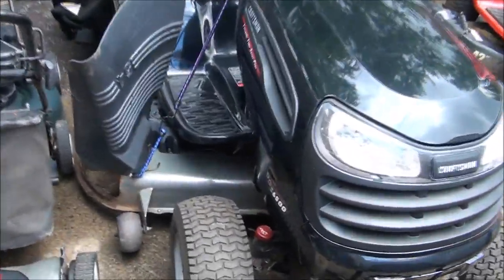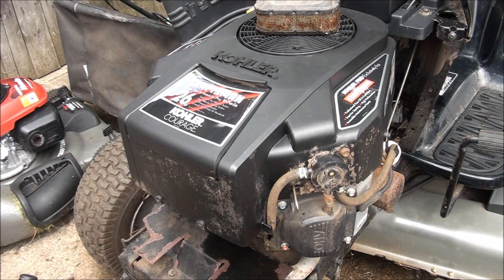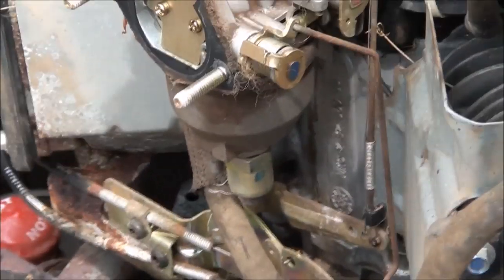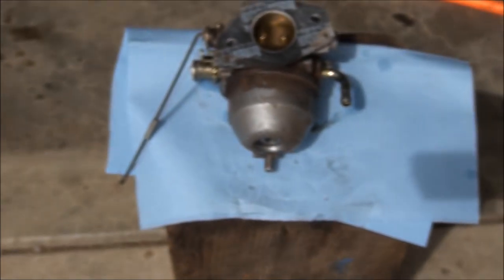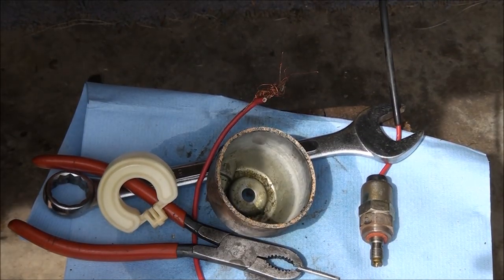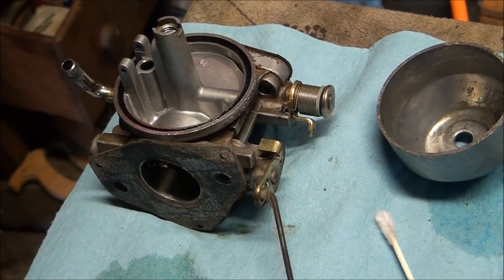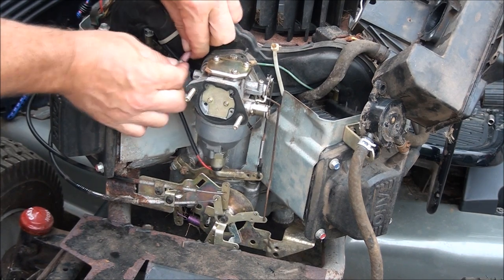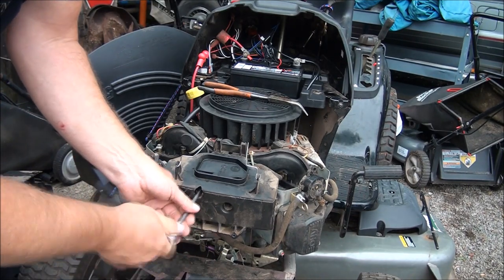Riding Lawnmower KOHLER Pro Courage 26 Horsepower Twin Cylinder ~ CARBURETOR REBUILD Repair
Craftsman Riding Lawnmower WILL NOT START after storage and leaking gas. Lawnmower has Been sitting all Winter. ~ Watch an in depth Tutorial by Jeff's Little Engine Service on HOW TO REMOVE, Rebuild, Clean, Repair, and Fix a Craftsman Riding Lawnmower KOHLER Pro Courage 26 Horsepower Twin Cylinder Engine CARBURETOR. Craftsman Model DGS 6500. SAME for ALL KOHLER TWIN CYLINDER motor. SAME AS Troybilt, Husqvarna, John Deere, Cub Cadet, Murray, Yard Machines, Scotts etc. lawn mower
Lawnmower Repair and Service Maintenance Tips
in conjunction with Jeff's Little Engine Service